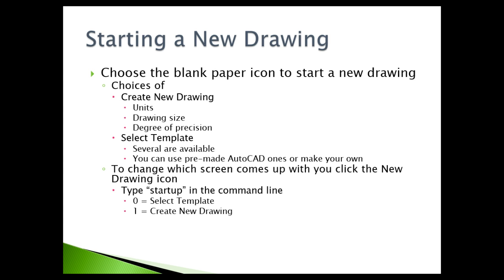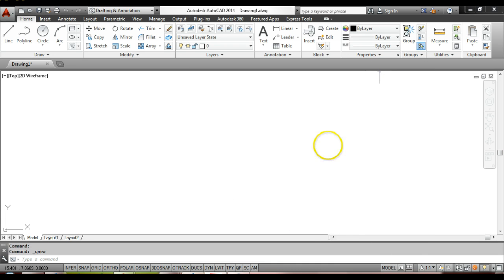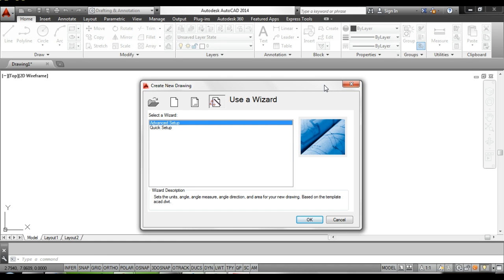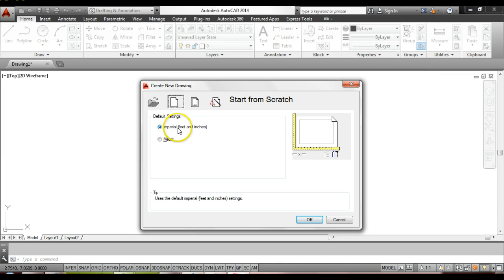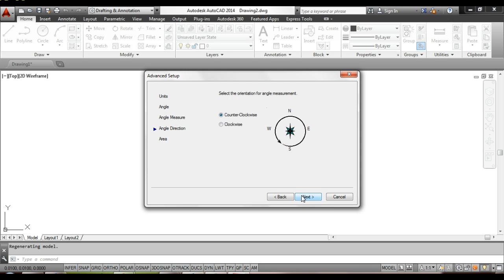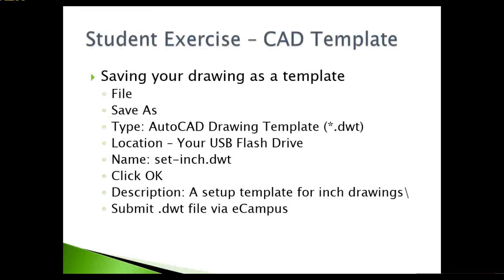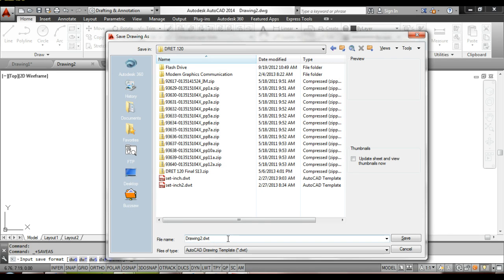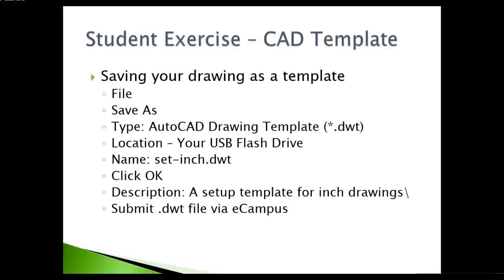DRET 120 Set-Inch template